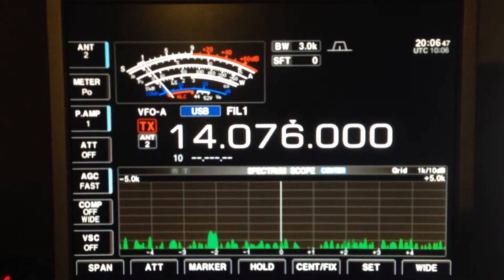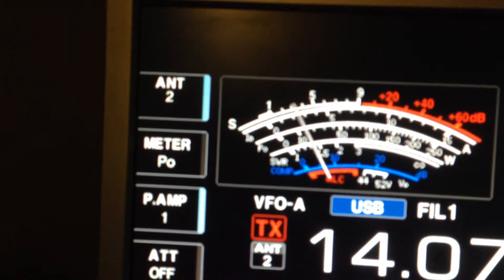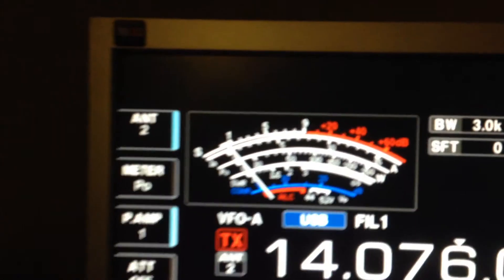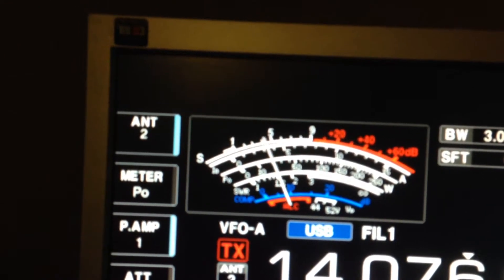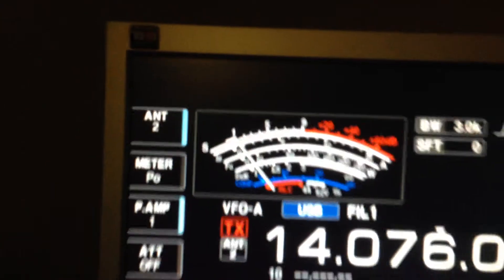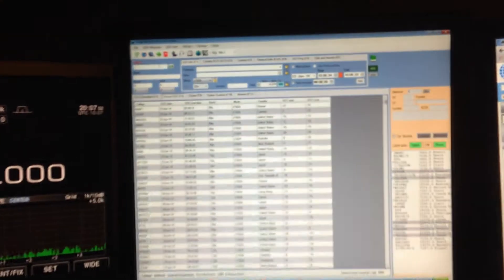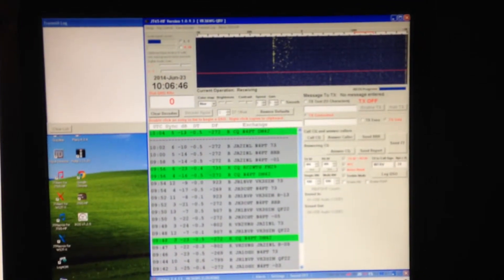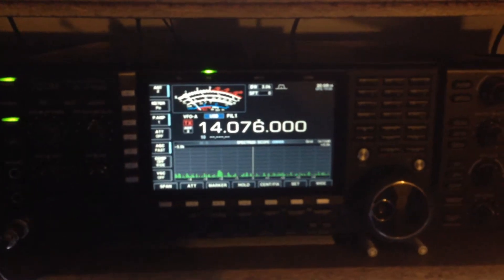POE Interference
A bit of a video showing the interference caused by the Power over Ethernet cable for my wireless bridge. I am getting some shielded cable to fix the issue.